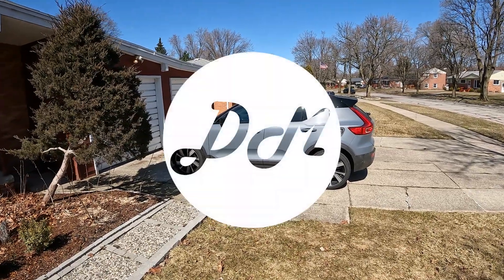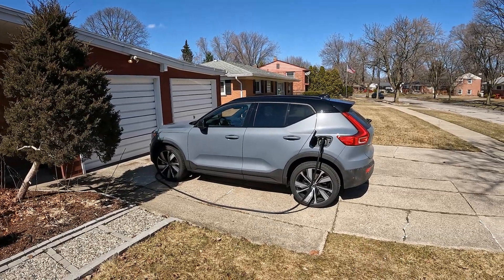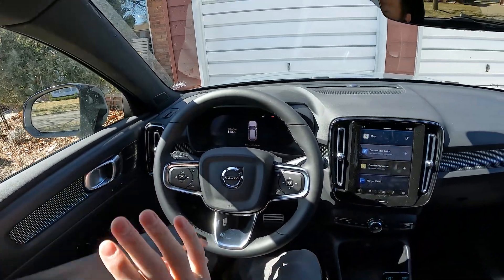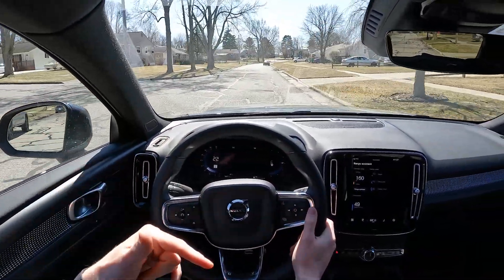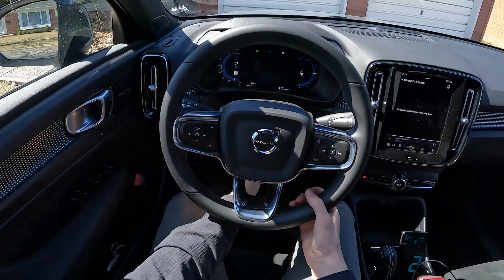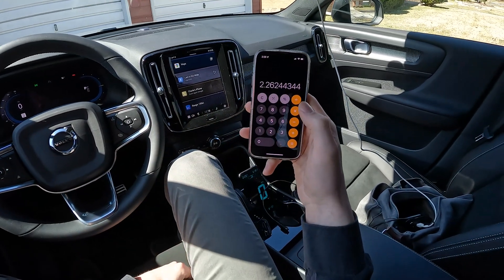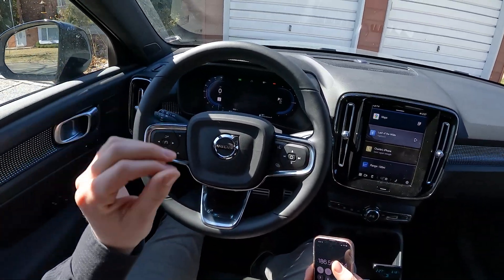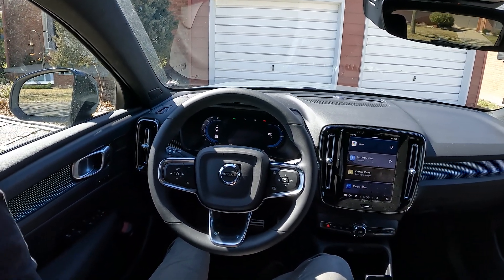How Does Rain Affect EV Range?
When we owned our Tesla Model Y, we noticed a drop in range when we drove on the highway in heavy rain. Thanks to poor test planning in our Volvo XC40 Recharge videos, we got to test the effects of standing water on the range of an electric vehicle.

0:00: Test
4:17: Results

Outro music and graphics by Skyler Benn.